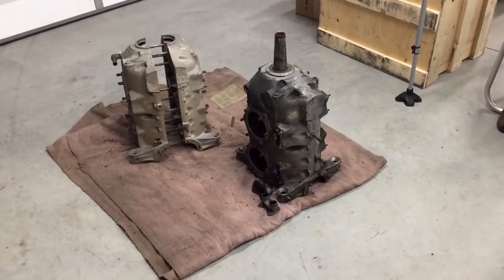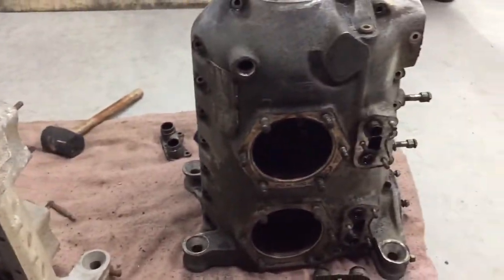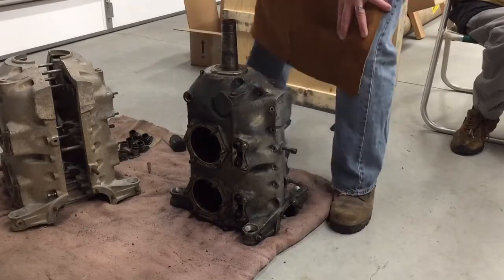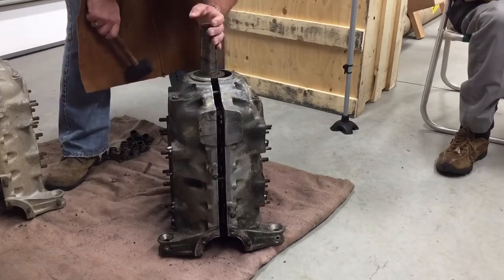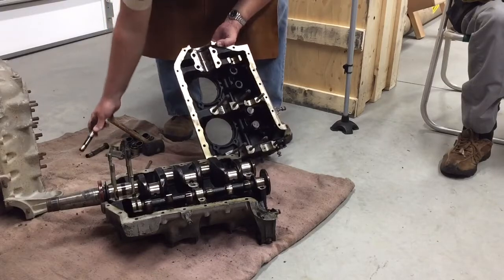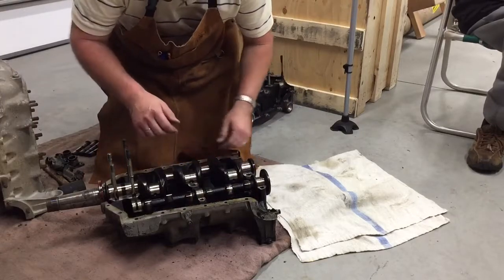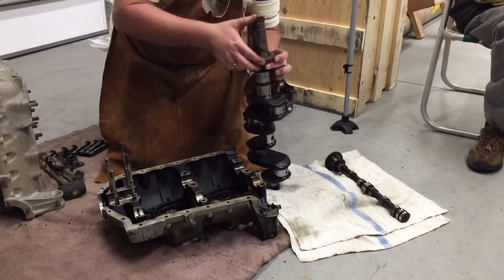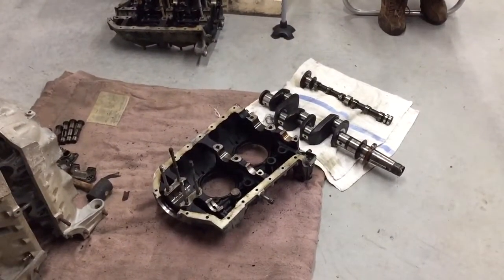Separating the crankcase on a continental A-65 engine (Update #009)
This is a video of me separating the Crankcase on my Continental A-65 engine that goes on my 1946 J-3 Piper Cub. The engine last ran while on the plane in the spring of 2017. The engine hasn’t been broken down like in at least 50 years I know. My grandfather bought the plane in 1968. All he’s ever done to it is change the mags and installed new rings. These little engines are bullet proof.